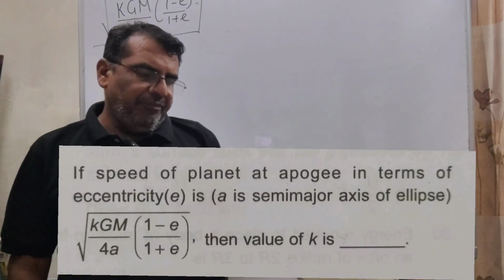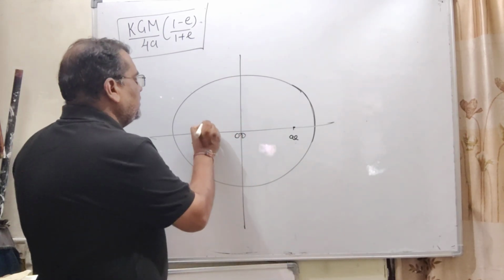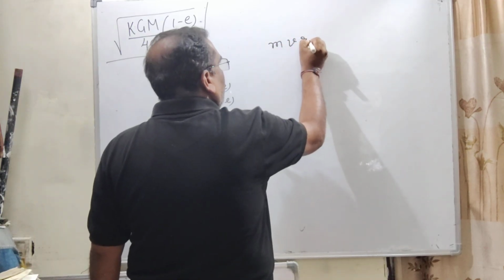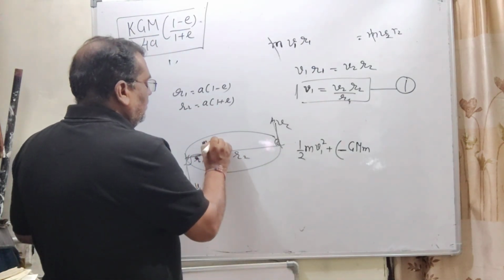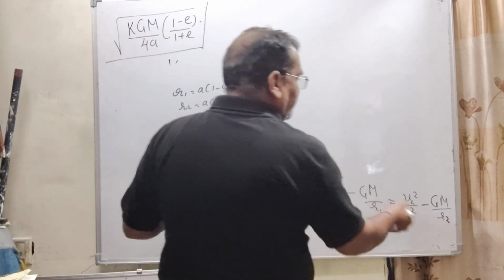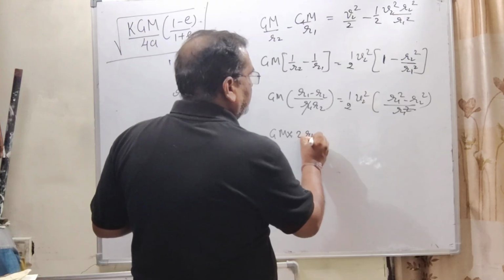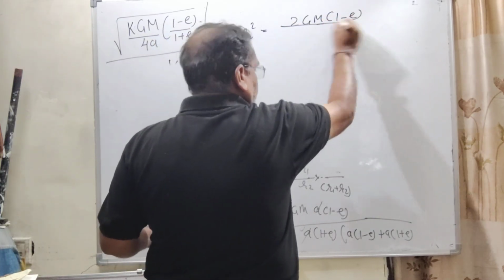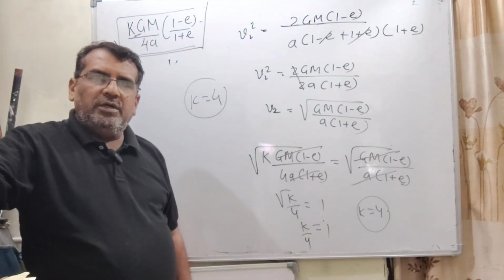If speed of planet at apogee in terms of eccentricity(e) is (a is semimajor axis of ellipse)